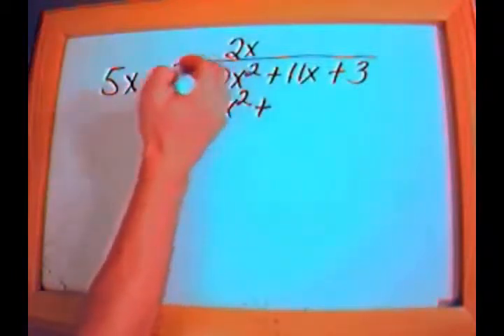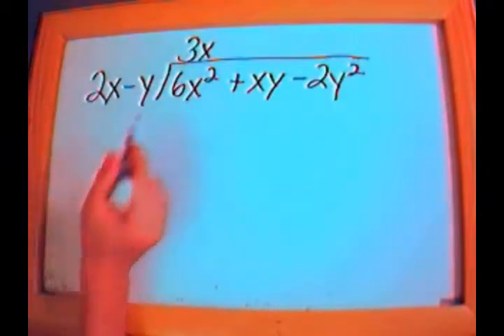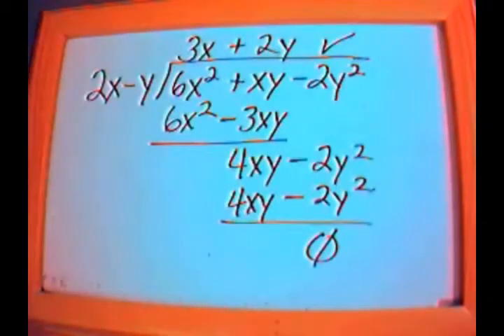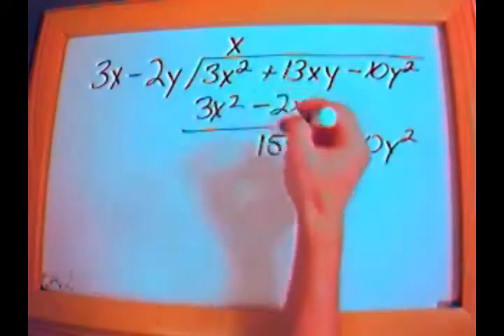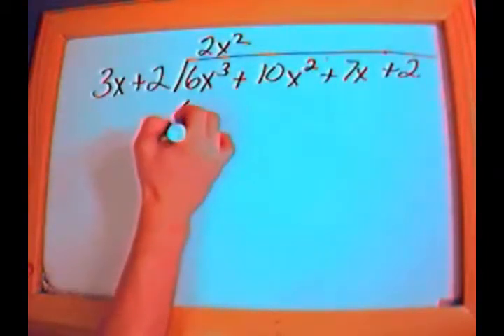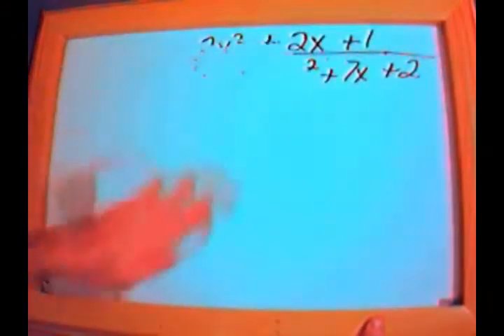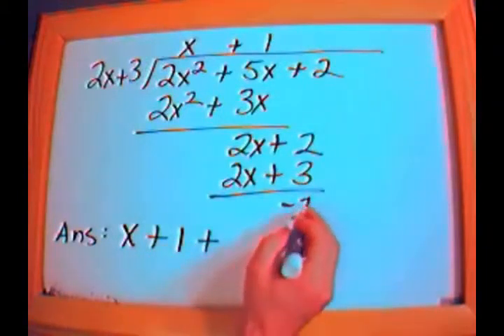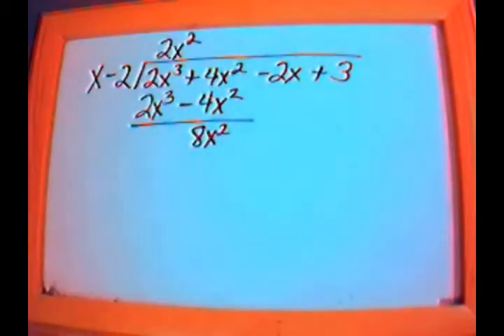18. Dividing Polynomials by Polynomials Part 2